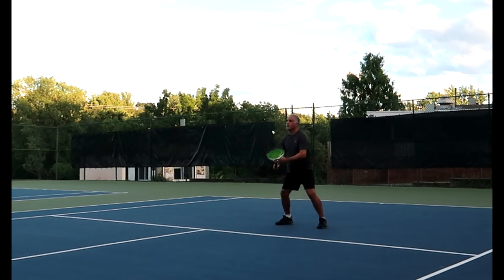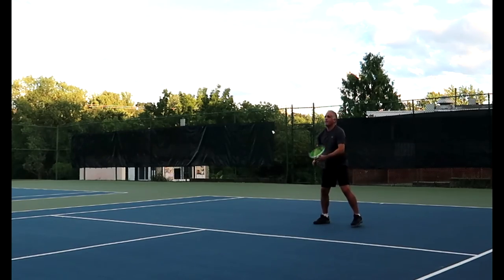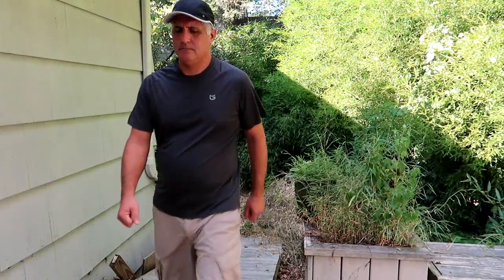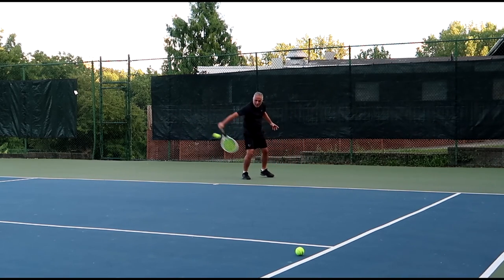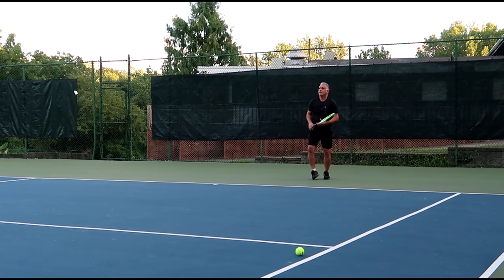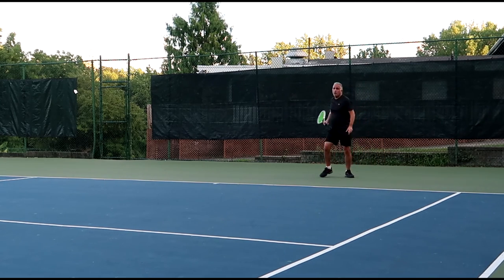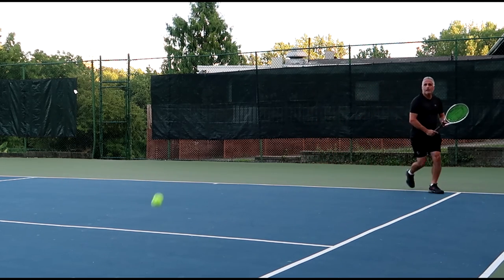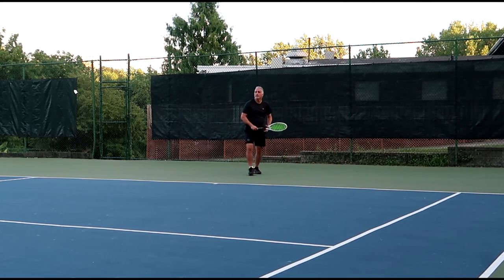G Gradual Dry Fit T Shirts for Tennis, Sports and Casual Review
► G Gradual T-Shirt Workout
●Amazon US
G Gradual reached out to me to test the new dry fit T shirts for sports and casual wear. I am a big fan from when I picked up a few of the running shorts they make and I use them for tennis. Check out the review.